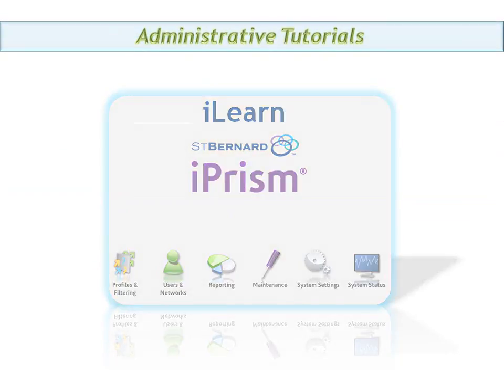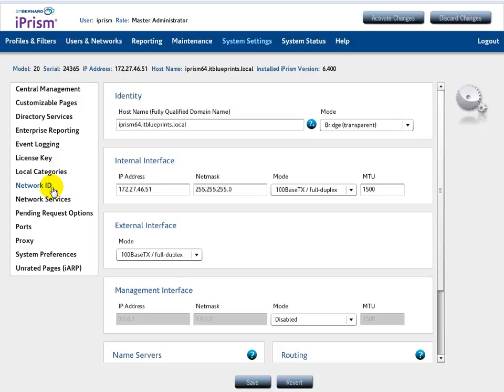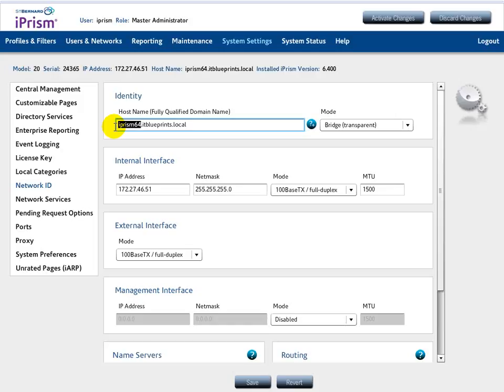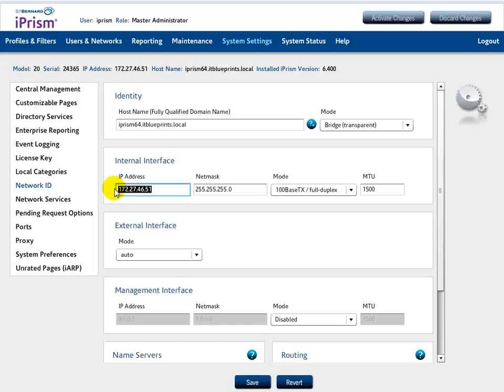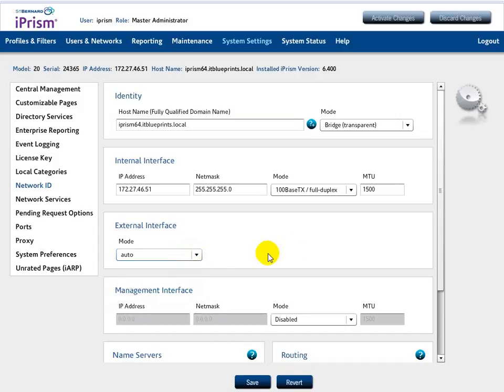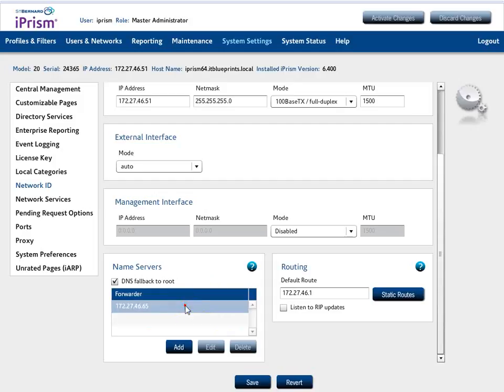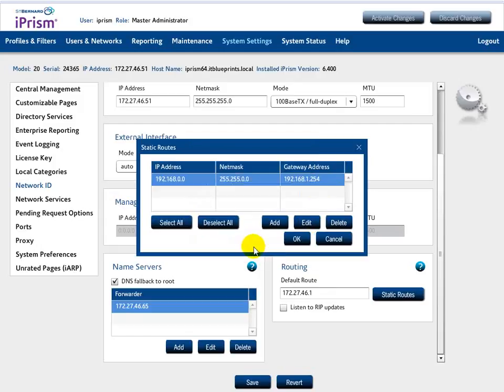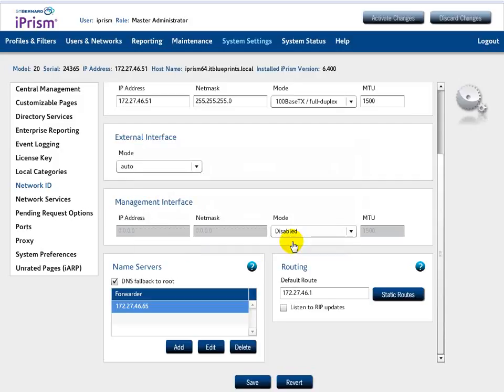iPrism Filters 11